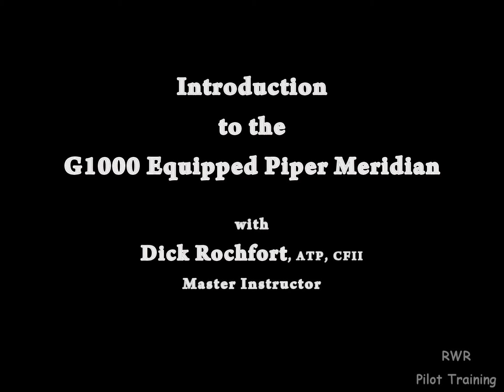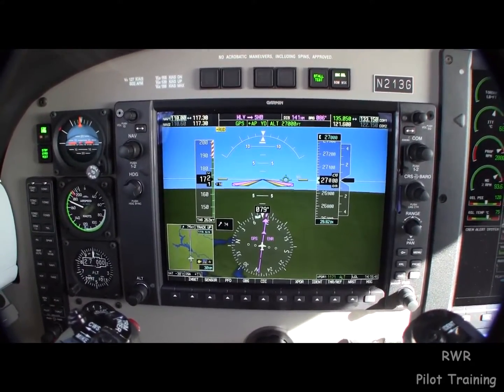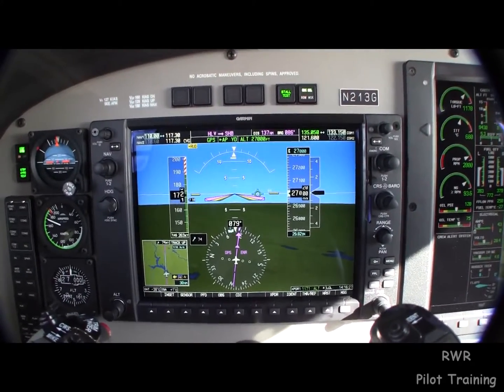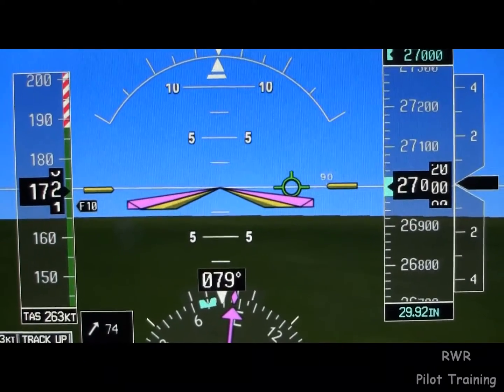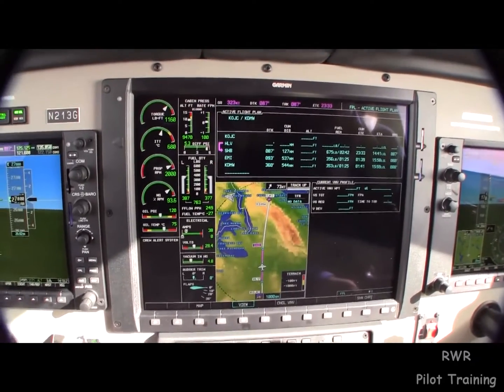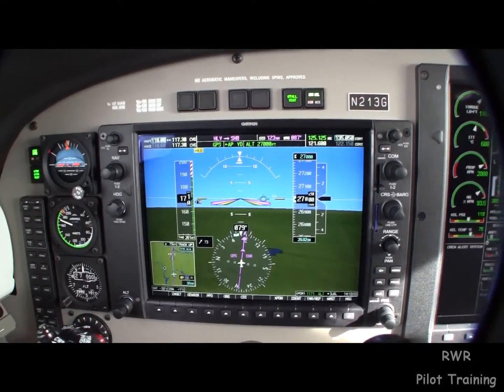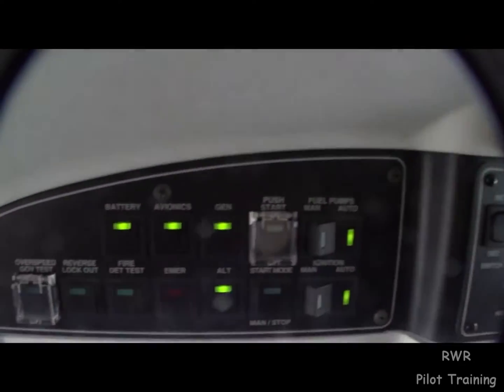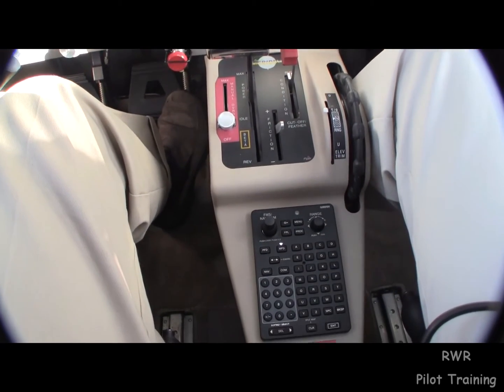An Introduction to the Garmin G1000 in the PA46 Meridian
Ride along with Master Instructor Dick Rochfort on an in-flight introduction to the Garmin G1000 avionics suite in the  Piper PA46 Meridian . Dick uses proper call-outs and well documented, disciplined procedures to ensure the safety of this challenging flight. Dick Rochfort is a full-time pilot trainer specializing in the PA46 Matrix, Malibu, Mirage and Meridian aircraft. He provides pre-purchase valuation, training, corporate service and expert witness services worldwide.